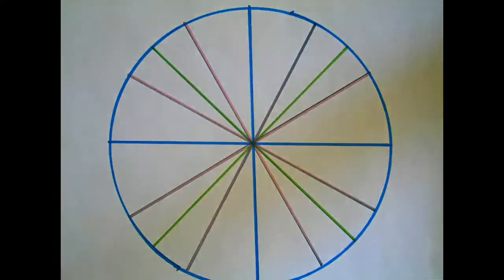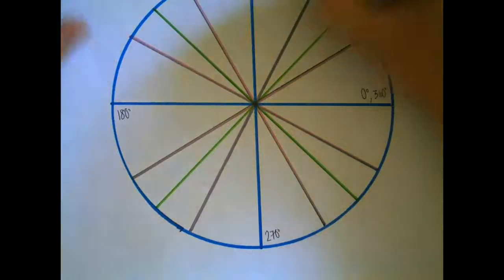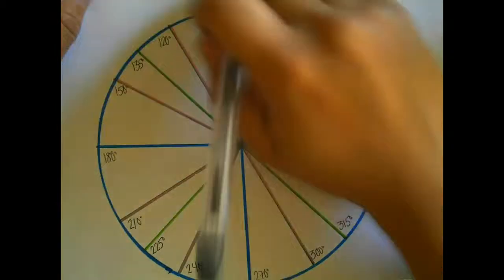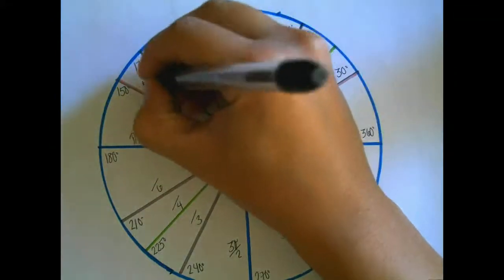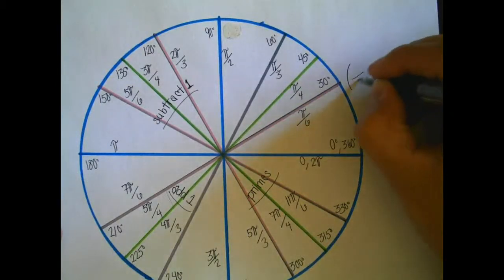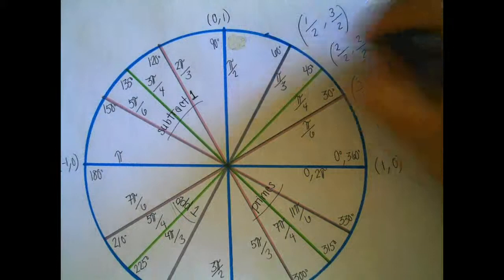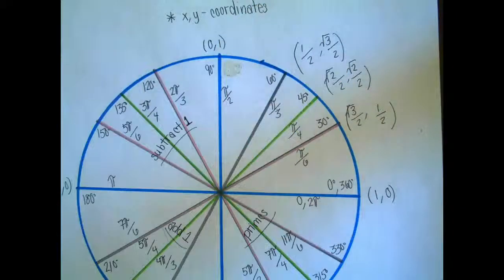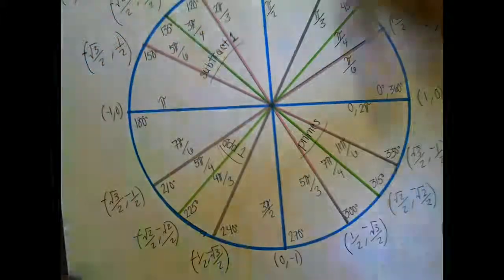Unit Circle Hints